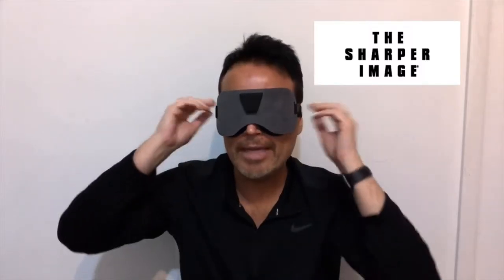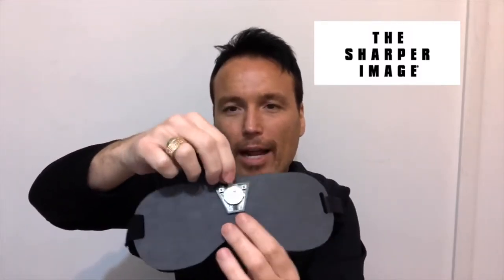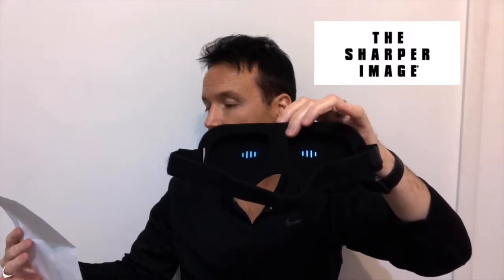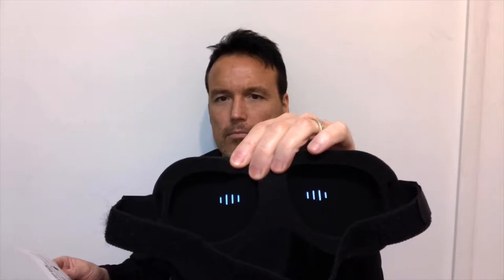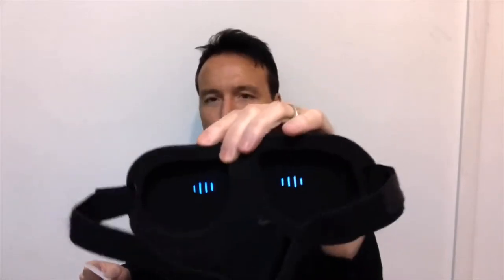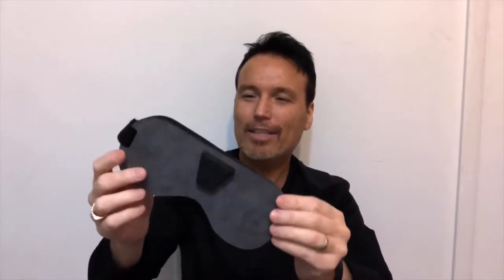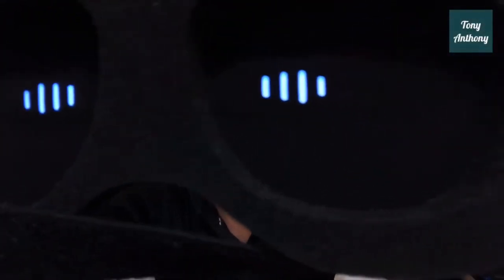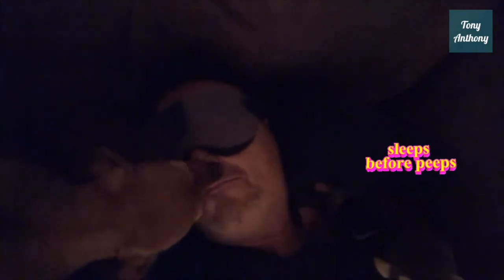Sharper Image Sleep Mask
Sharper Image Sleep Mask is possibly the best sleepmask